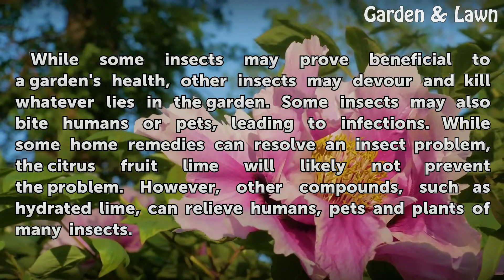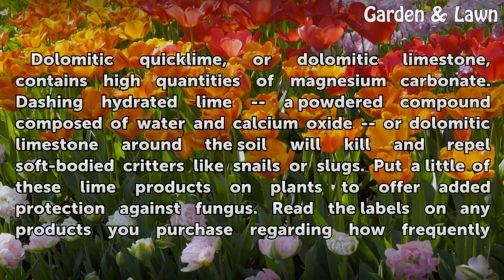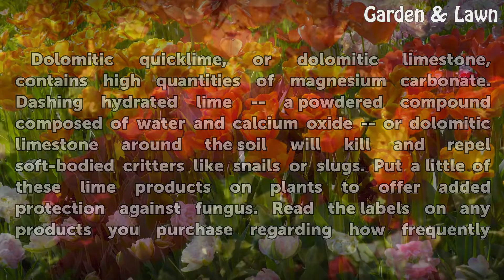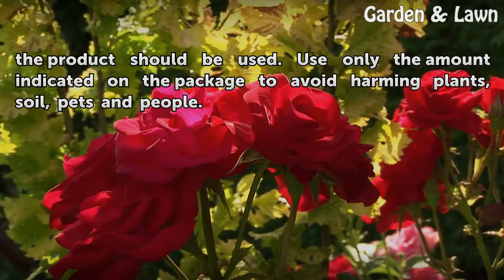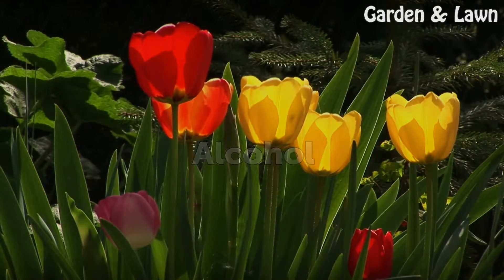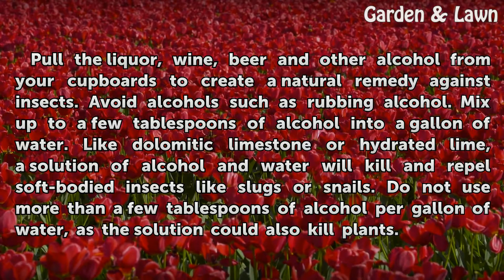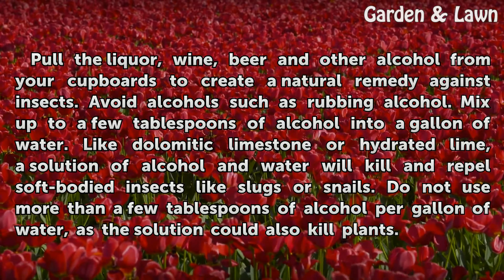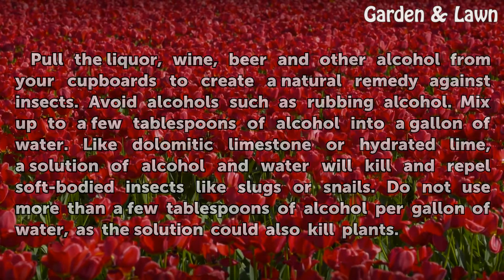Does Lime Repel Insects?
Does Lime Repel Insects?. While some insects may prove beneficial to a garden's health, other insects may devour and kill whatever lies in the garden. Some insects may also bite humans or pets, leading to infections. While some home remedies can resolve an insect problem, the citrus fruit lime will likely not prevent the problem. However, other...

Table of contents Does Lime Repel Insects?
Hydrated Lime or Dolomitic Limestone 00:46
Citric Acid 01:28
Alcohol 02:04
Other Repellents 02:39